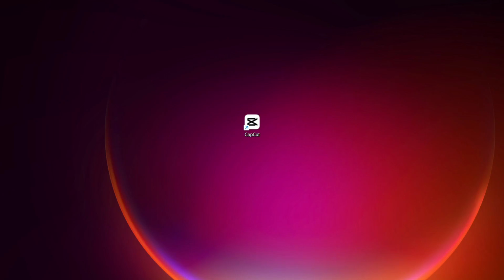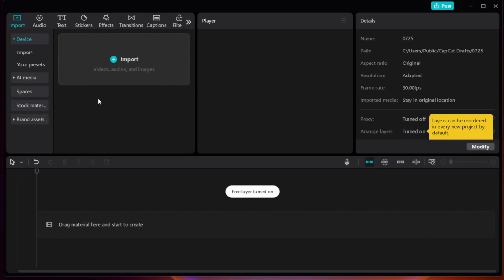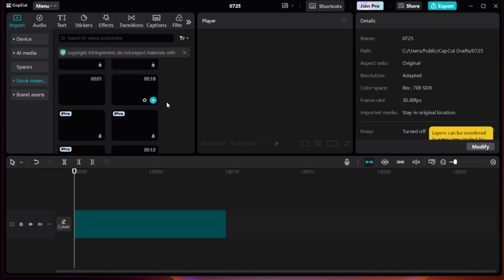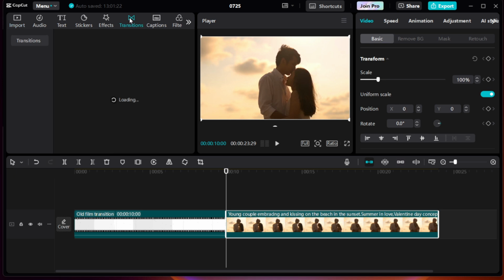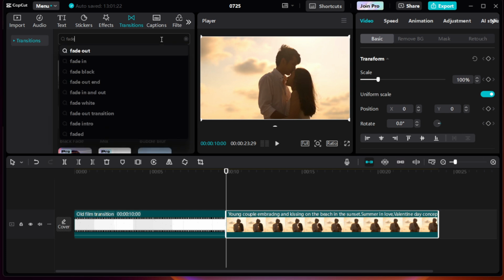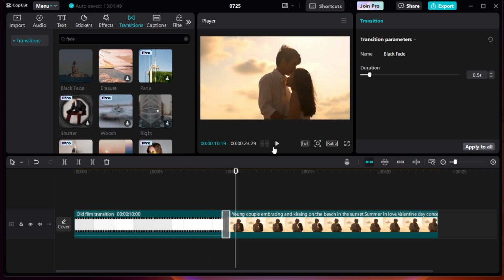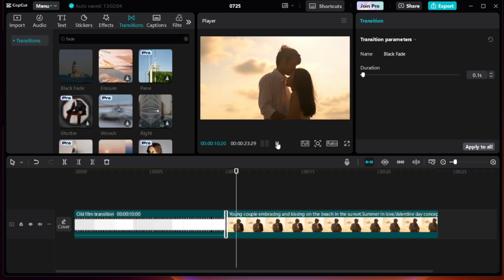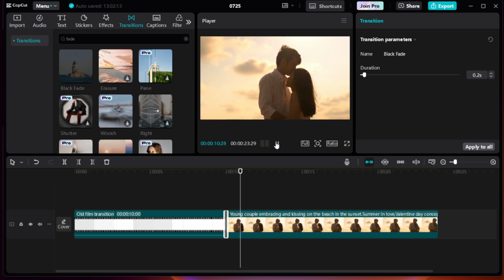How to Fade Between Two Videos in CapCut Fast and Easy!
In today's video, I'm going to teach you how to create a simple and seamless fade transition between two clips using CapCut. If you're just starting with video editing or looking to polish your videos, understanding how to use transitions effectively can really take your projects to the next level. So, let's dive in.

First things first, go ahead and open CapCut on your device. Once you have it open, you'll want to start a new project. Starting a new project is as straightforward as it sounds—just hit that 'New Project' button on the home screen and let's get going. With your new project open, it's time to lay down the foundation of what we're going to work with today. You'll want to place two video clips right next to each other in the timeline. Now, don't worry too much if you're unsure what clips to use. You can always substitute different ones later as you refine your project.

Now that you have your clips ready in the timeline, we can start working on transitioning between them. Look towards the upper left bar of your screen, and you should see an option labeled 'Transition.' This is where the magic of video editing happens. Transitions can do wonders for the flow of your video, making it smoother and more professional.

With the transition menu open, you'll see a variety of options. For this particular project, we're going to focus on one of the most classic transitions: the Fade. Select the Fade option, which you should spot fairly easily among the choices. The fade transition is fantastic for creating a gentle and fluid switch between your video clips, adding a professional touch without being too distracting.

Once you've selected the fade, you have the opportunity to tweak it to your liking by adjusting its duration. This is an important step because the duration determines how fast or slow the transition occurs. If you set the fade to a shorter duration, it will happen quickly, providing a more dynamic feel. Conversely, a longer duration gives a slower and more relaxed vibe, which can be especially fitting for certain scenes or themes. Adjust the duration to match the mood you're aiming to convey in your video.

And there you have it—a beautifully executed fade transition! By taking these steps, you've added a layer of sophistication to your video. Remember, transitions are powerful tools in storytelling, so use them wisely to enhance your narrative. Feel free to experiment with different durations and even other types of transitions as you grow more comfortable with the process.

Thank you for joining me today to learn this valuable editing technique in CapCut. Keep practicing, and soon these skills will become second nature. Until next time, happy editing!